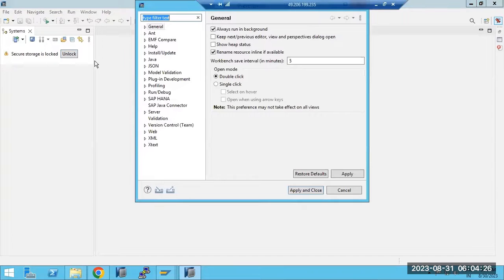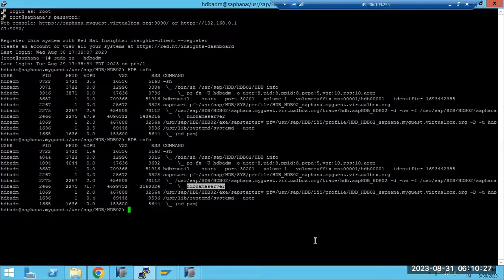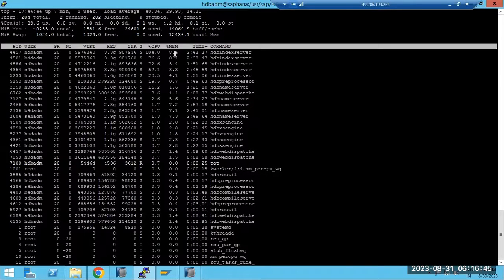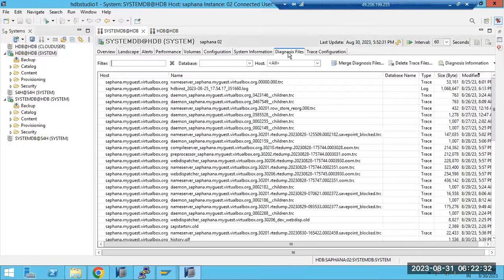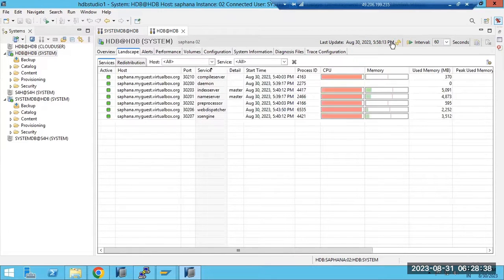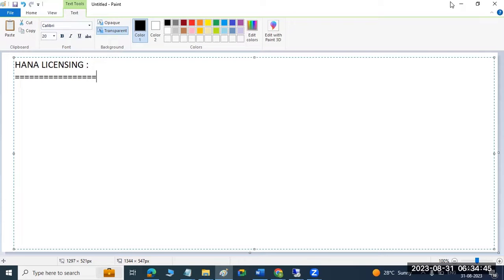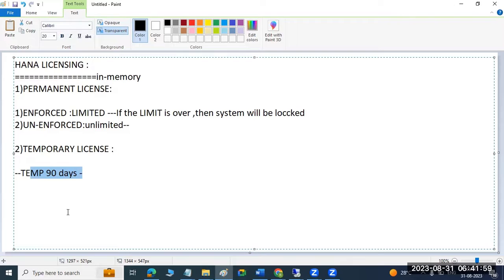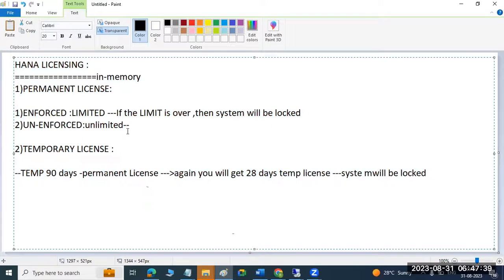SAP HANA 2.0 - HANA LICENSING